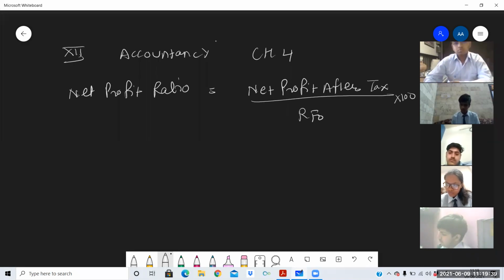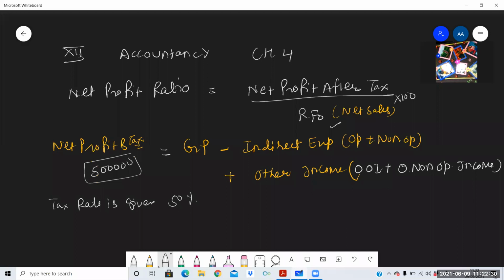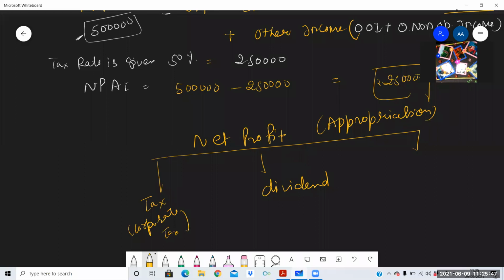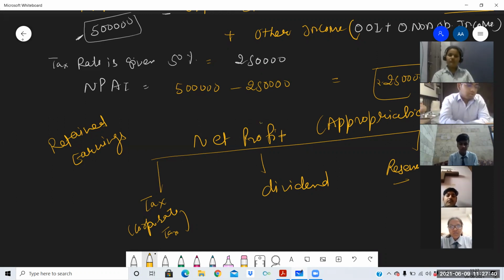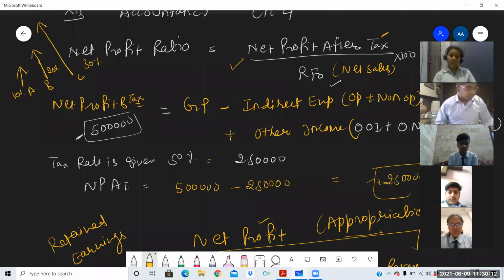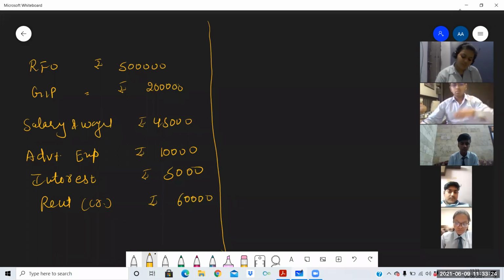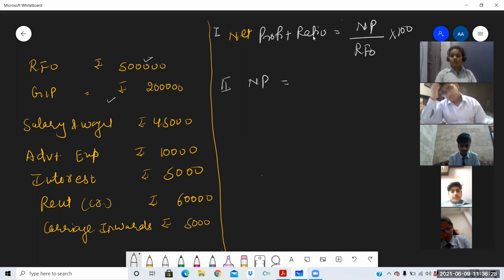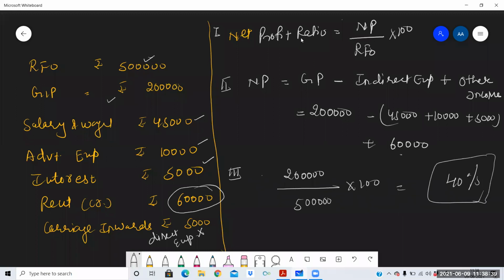Accountancy_Ch.4 Ratio Analysis_Net Profit Ratio_june15